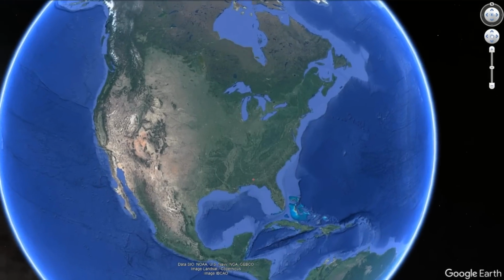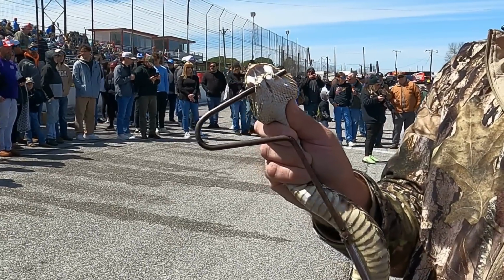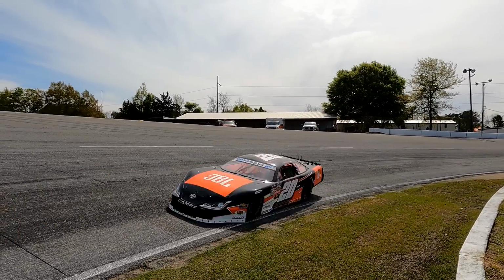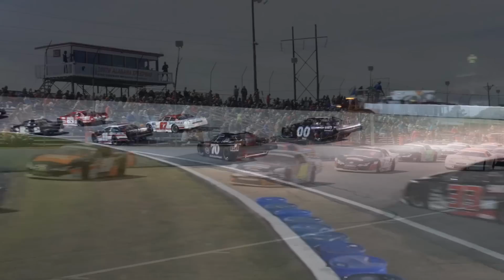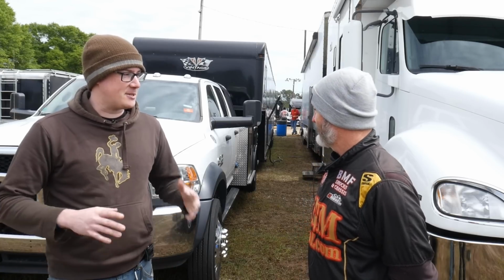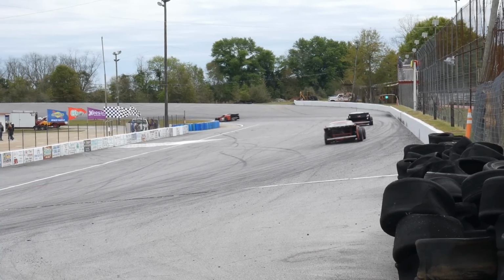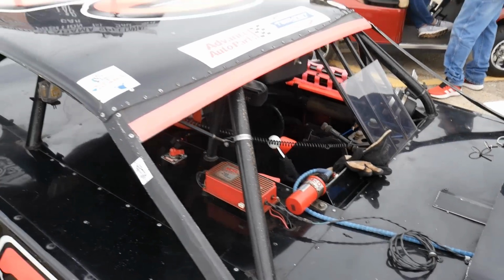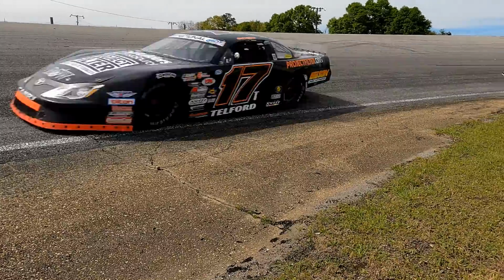Why The Rattler 250 is One of the Coolest Races in America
Music in order of appearance:
ARC DE SOLEIL - Runaway Deer
A.L.I.S.O.N & Krosia - Seagulls
Electronic Visions - Space Groove
Aulx Studio - A Girl From Osaka